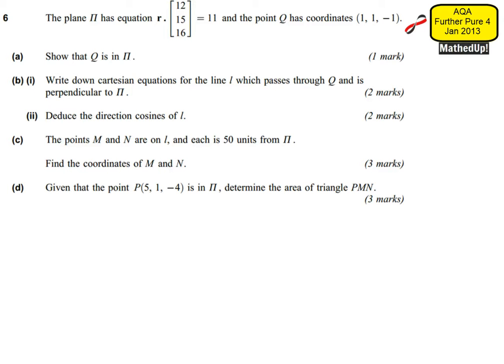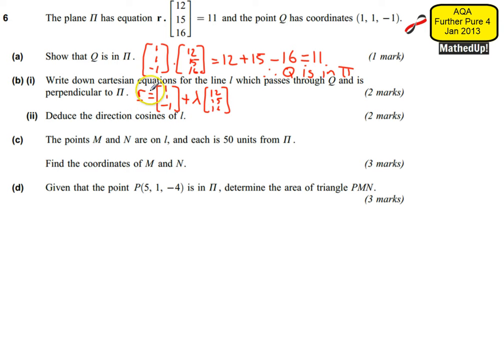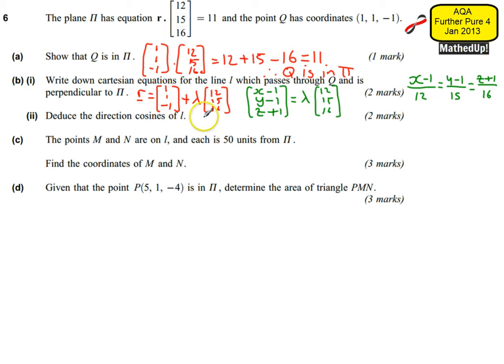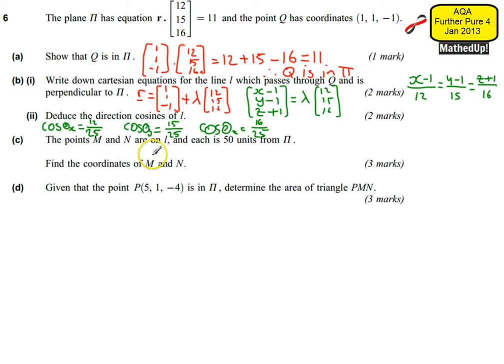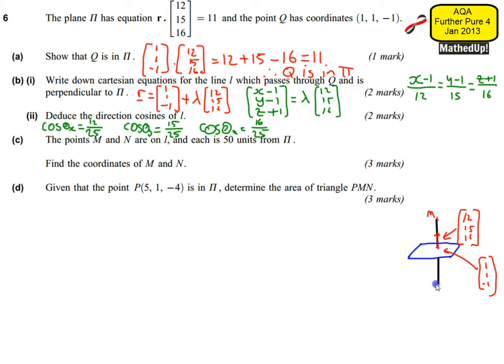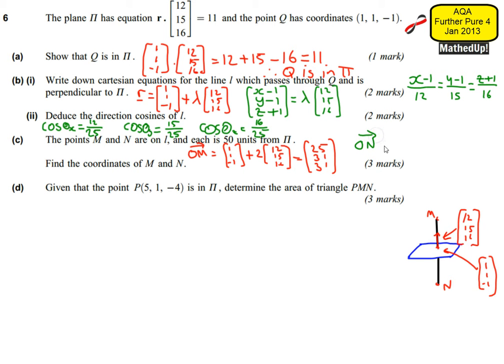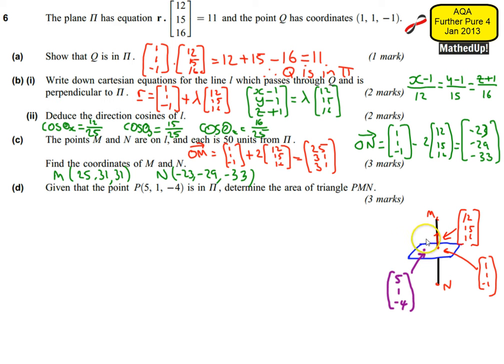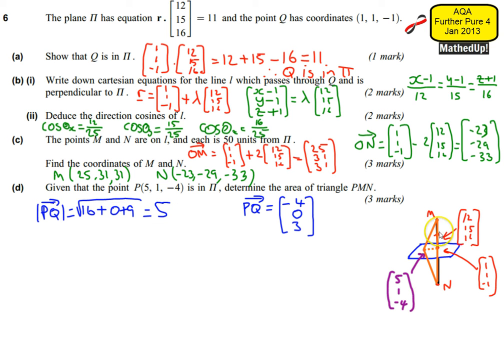AQA Further Pure 4 FP4 Jan 2013 Q6 planes, lines, direction cosines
Geometry involving planes, lines and direction cosines.